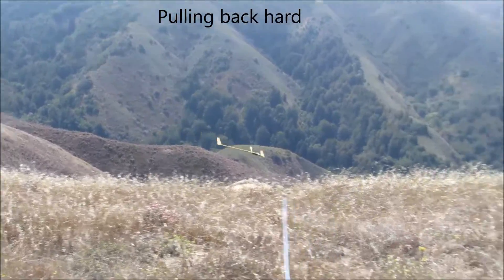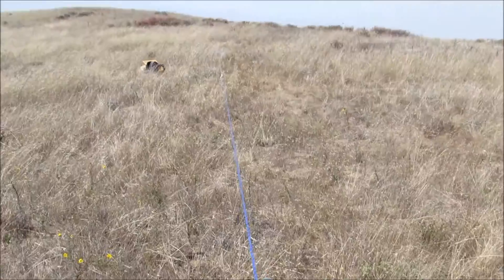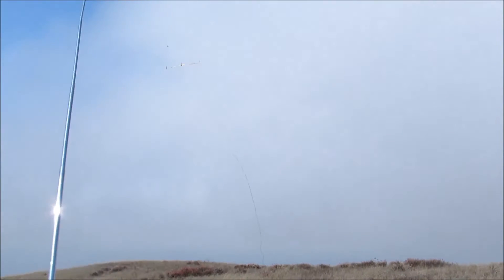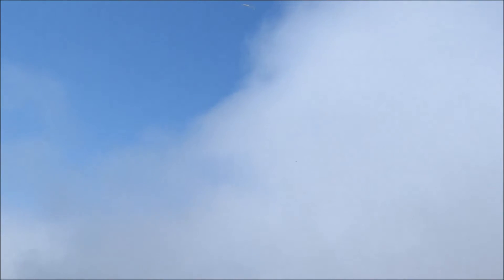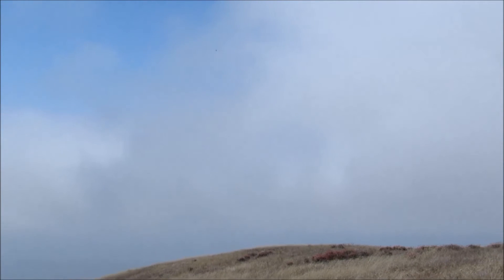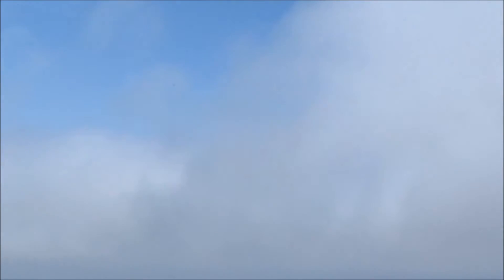SW-17 without fences